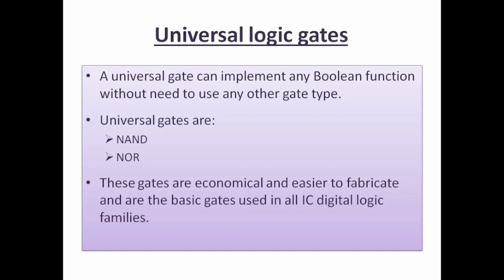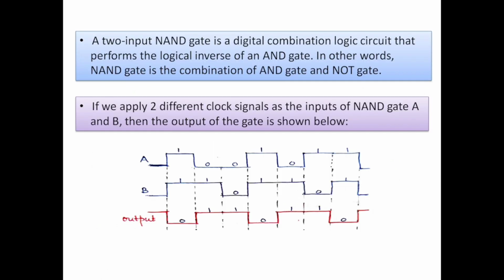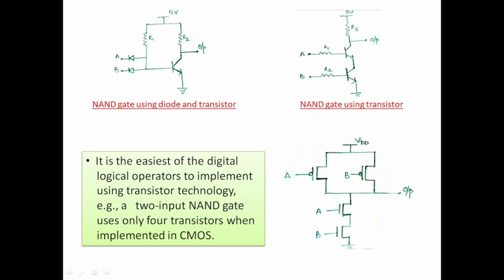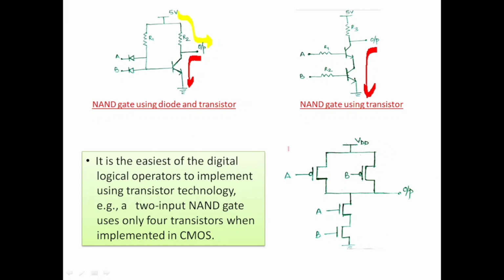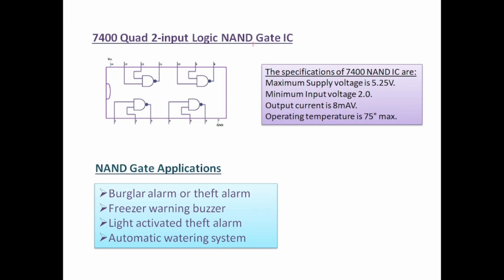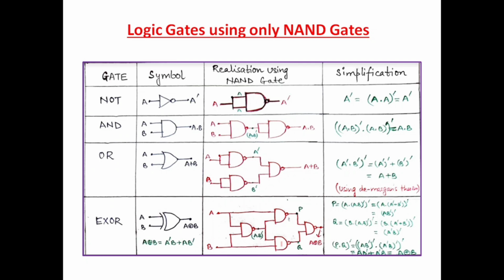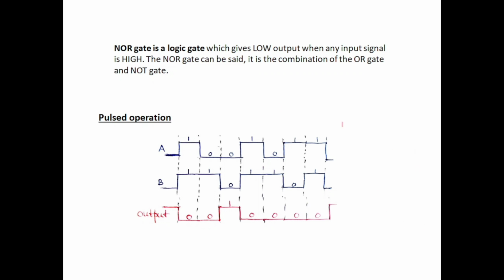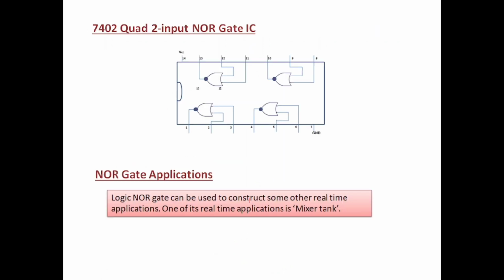Universal gates - NAND || NOR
Logic gates are basic building block of every electronics system.
This video covers detailed explaination of two universal gates i.e., NAND and NOR. It also includes implementation of other gates using these two gates.
This video will be helpful for basic understanding of logic gates.